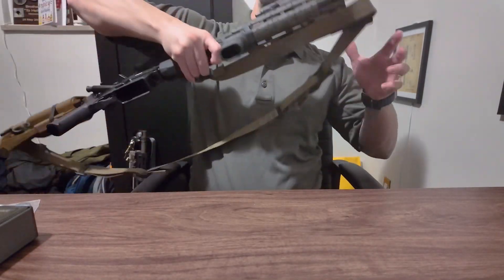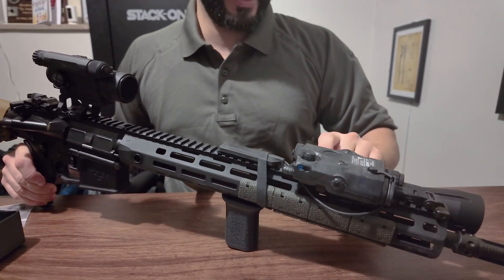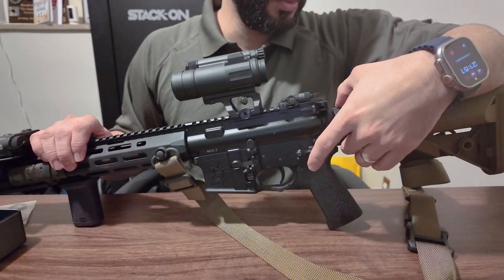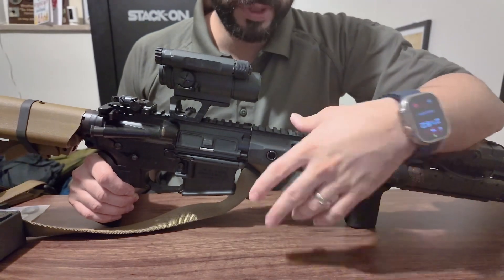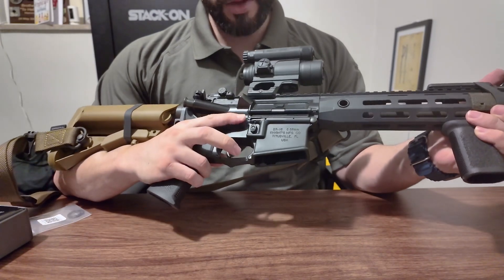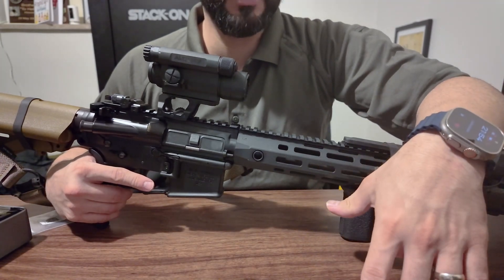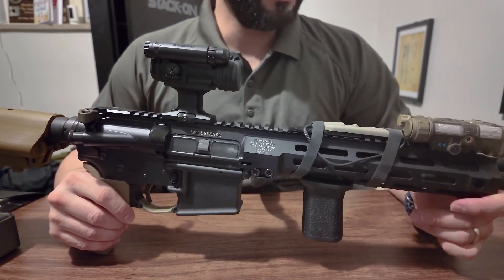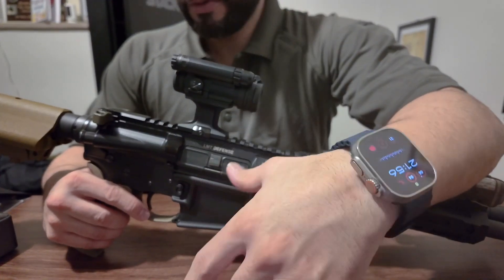Knights Armament SR-15 / LMT MARS L